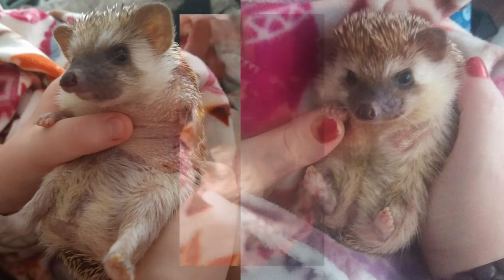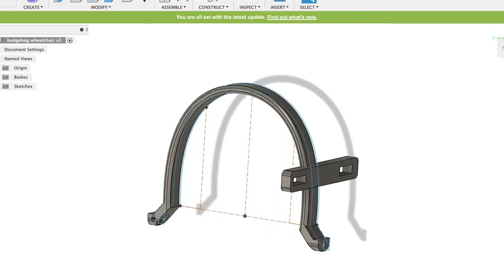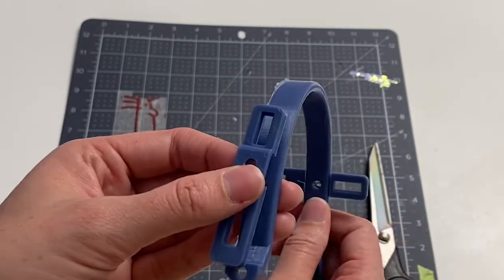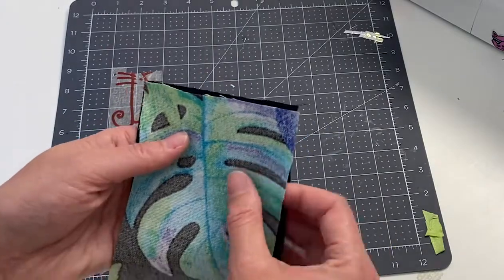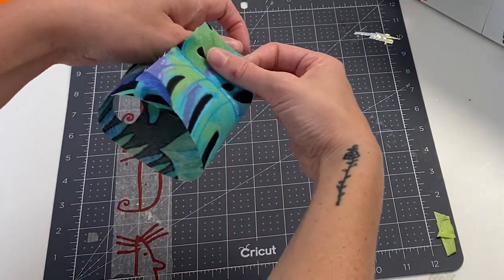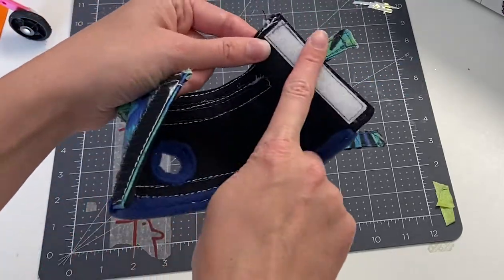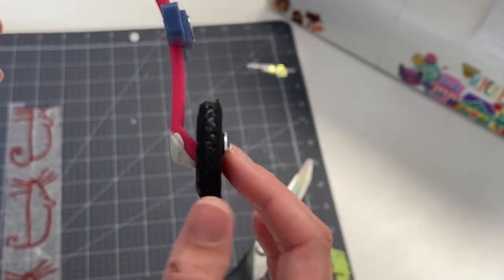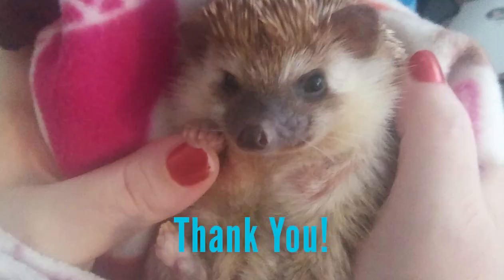I made a wheelchair for a HEDGEHOG!!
This week I modeled and designed a wheelchair a hedgehog with an amputated limb.